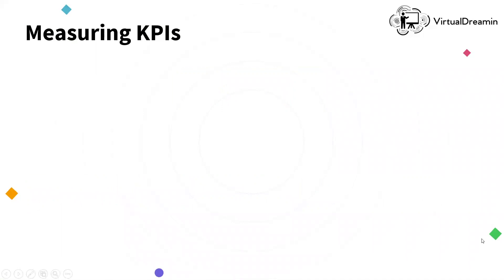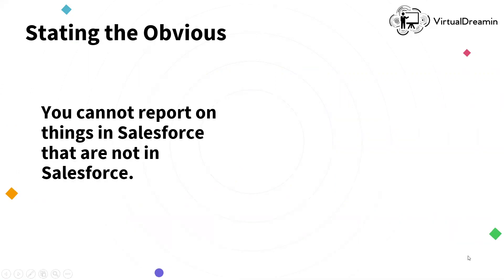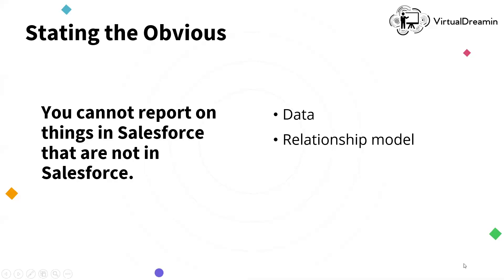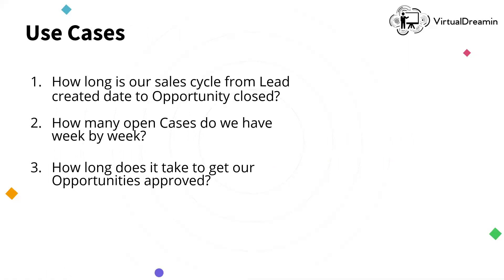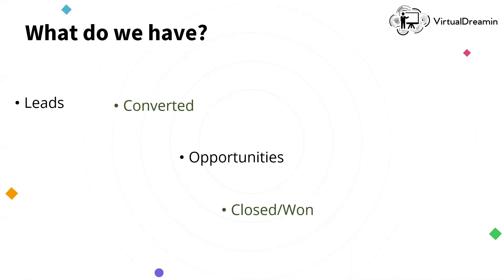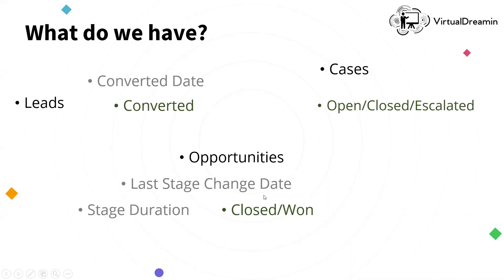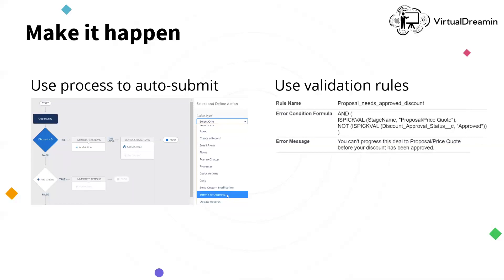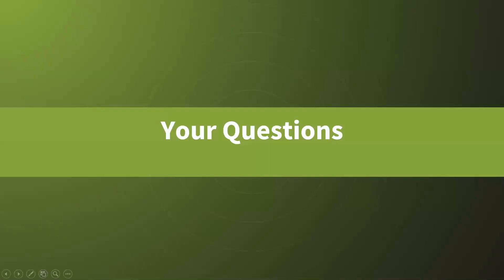Measure KPIs with Point & Click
You cannot report on things that are not in Salesforce. Obvious? At first glance, yes. But: do you have the setup in place to report on your company’s KPIs? How do you measure the length of our sales cycle from lead created date to the date the opportunity was actually closed? How do you measure the development of a number of open cases week-by-week? How do you track the duration of each step in your approval process? Learn how to leverage customization & automation to answer management questions with reports.